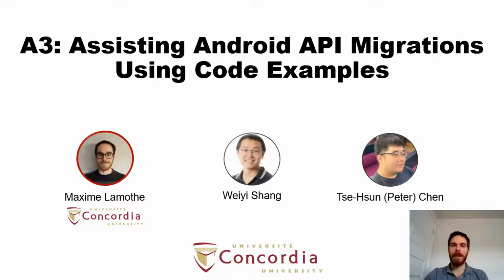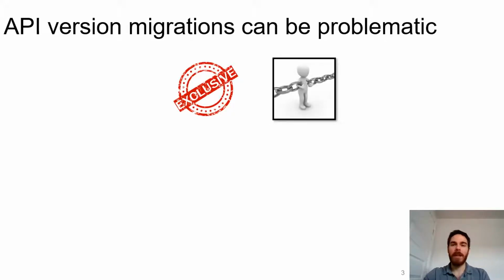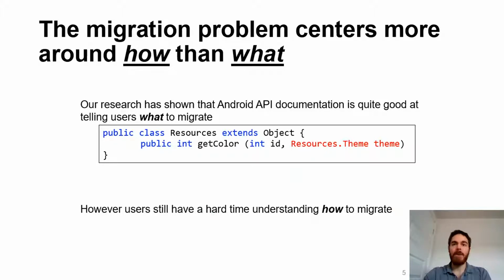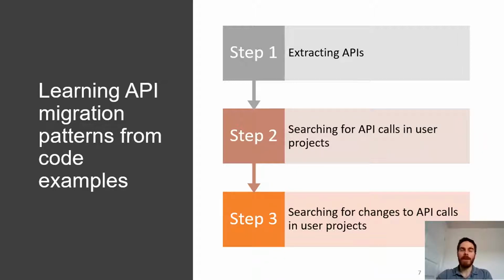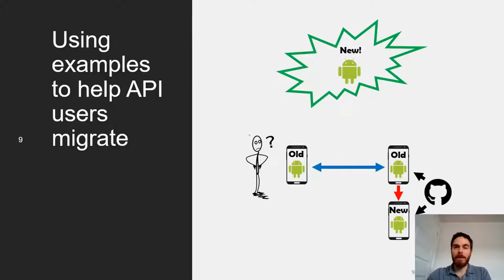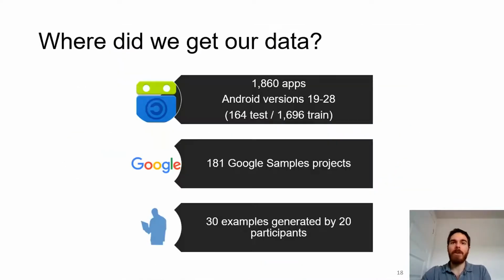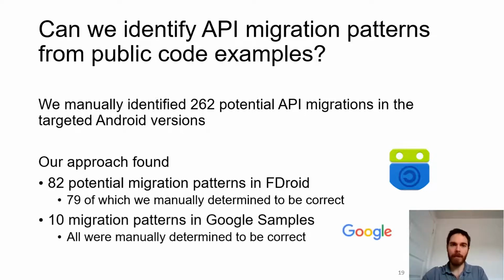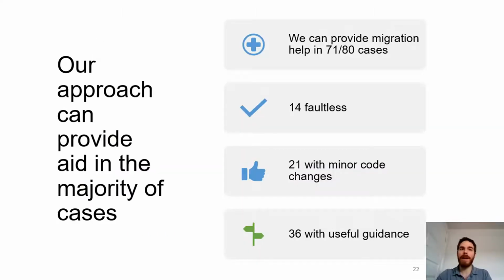A3: Assisting Android API Migrations Using Code Examples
The fast-paced evolution of Android APIs has posed a challenging task for Android app developers. To leverage Androids frequently released APIs, developers must often spend considerable effort on API migrations. Prior research and Android official documentation typically provide enough information to guide developers in identifying the API calls that must be migrated and the corresponding API calls in an updated version of Android (what to migrate). However, API migration remains a challenging task because developers lack the knowledge of how to migrate the API calls. There exist code examples, such as Google Samples, that illustrate the usage of APIs. We posit that by analyzing the changes of API usage in code examples, we can learn API migration patterns to assist developers with API Migrations.
In our paper, we propose an approach that learns API migration patterns from code examples, applies these patterns to the source code of Android apps for API migration, and presents the results to users as potential migration solutions. To evaluate our approach, we migrate API calls in open-source Android apps by learning API migration patterns from code examples. We find that our approach can successfully learn API migration patterns and provide API migration assistance in 71 out of 80 cases. Our approach can either migrate API calls with little to no extra modifications needed or provide guidance to assist with the migrations. Through a user study, we find that adopting our approach can reduce the time spent on migrating APIs, on average, by 29%. Moreover, our interviews with app developers highlight the benefits of our approach when seeking API migrations. Our approach demonstrates the value of leveraging the knowledge contained in software repositories to facilitate API migrations.

Maxime Lamothe (Concordia University), Weiyi Shang (Concordia University), Tse-Hsun (Peter) Chen (Concordia University),